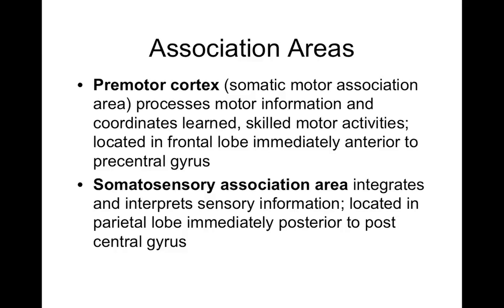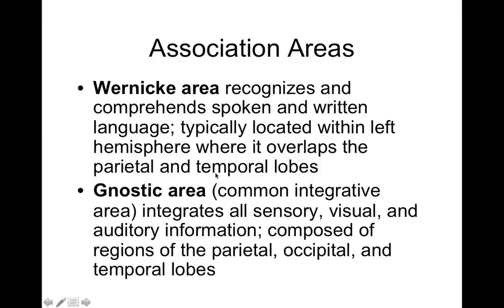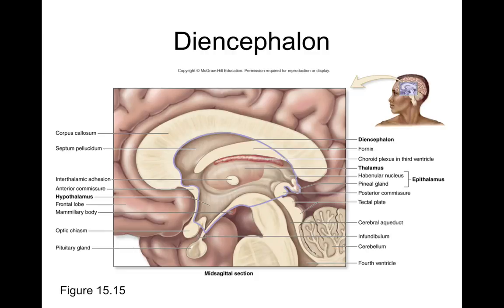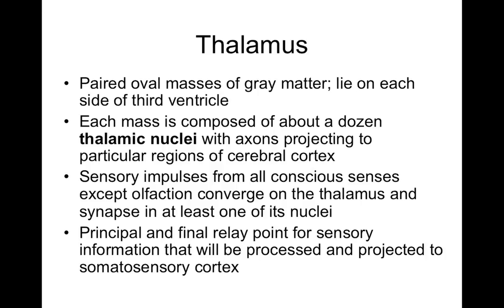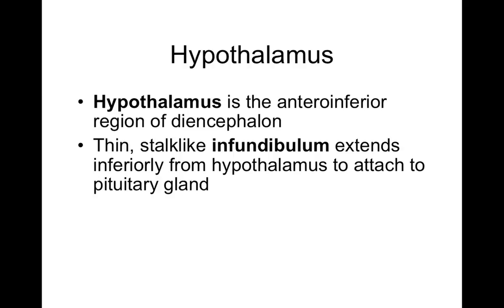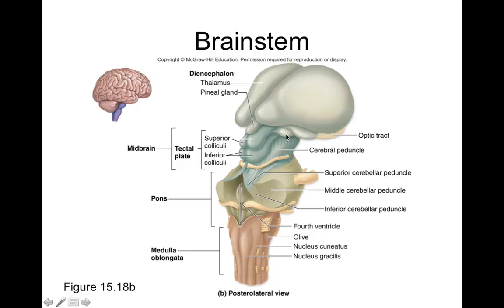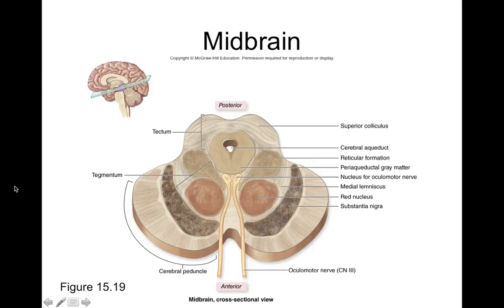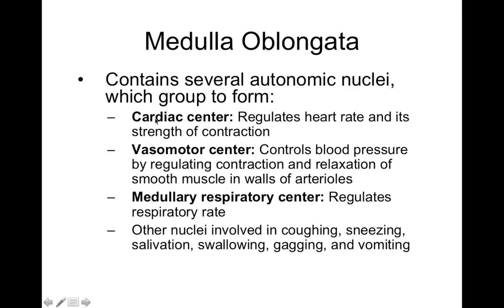Chapter 15 Brain and Cranial Nerves Part3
Association areas of cerebral cortex, Diencephalon, and Brainstem